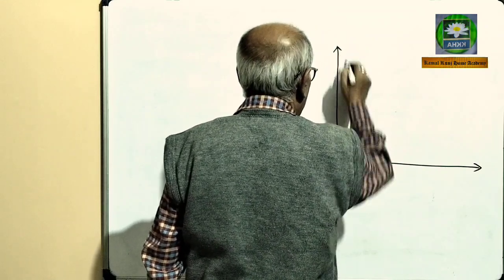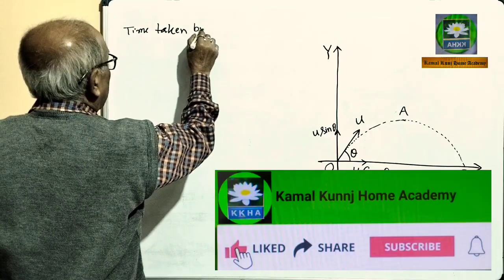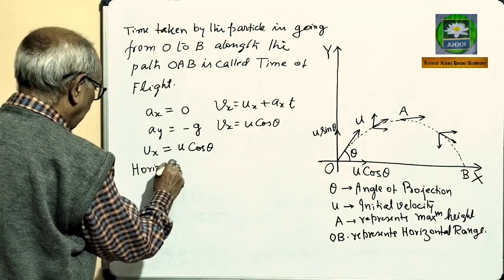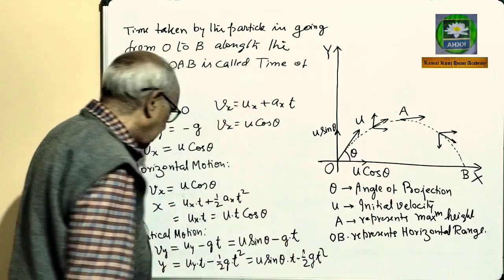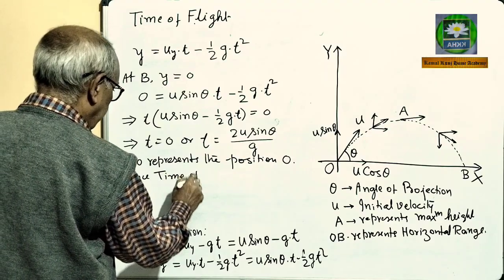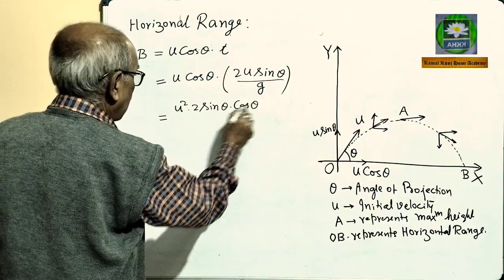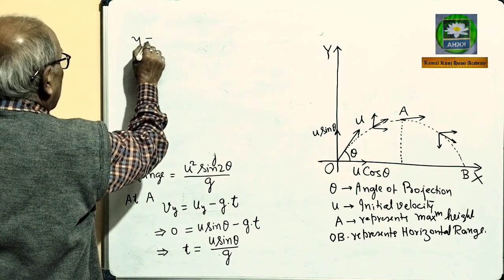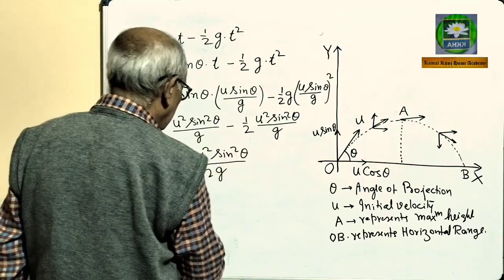Projectile Motion - Time of Flight, Horizontal Range and Height of Flight.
Hello Friends,
In this Session, we will discuss about the Projectile Motion - Time of Flight, Horizontal Range and Height of Flight. Derivation of Time of Flight, Horizontal Range and Height of Flight have been discussed.